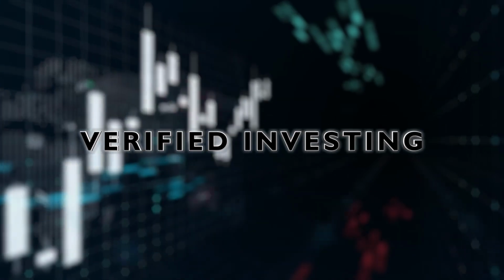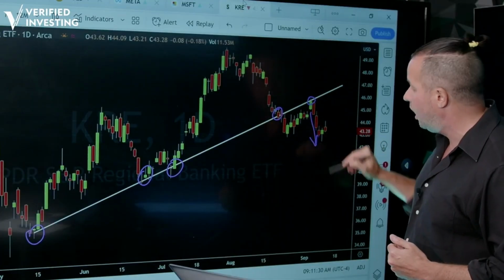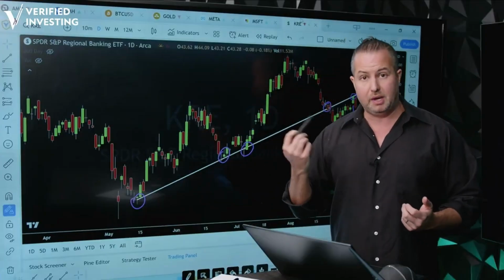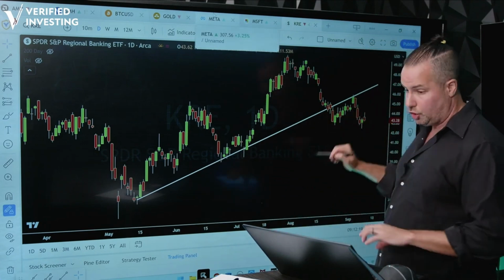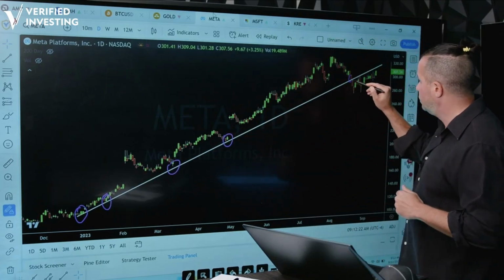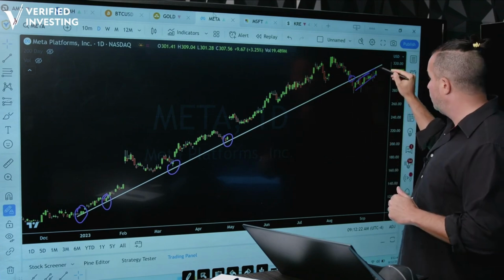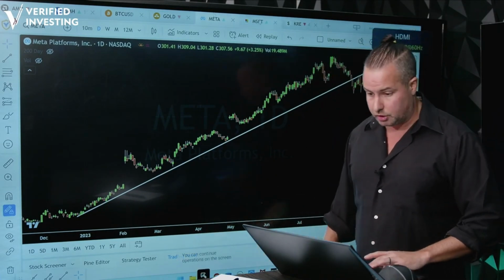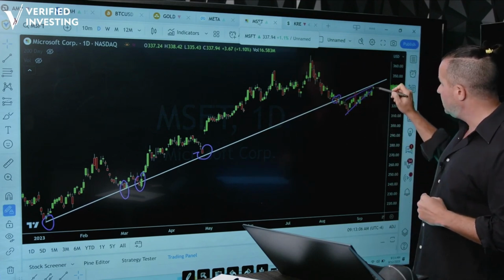Three MAJOR Stocks Have Broken Support... Gareth Analyzes The Breakdowns of KRE, META, and MSFT!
In Gareth's Game Plan LIVE this morning, he taught a valuable lesson about MACRO Supports being broken, and applied it to the KRE, META, and MSFT Charts!

Are you trading any of these stocks? Let Gareth know in the comments!

Follow Gareth for more exciting content:👇🏼